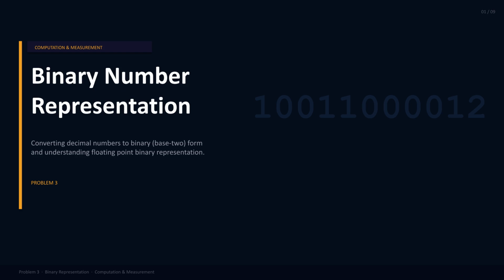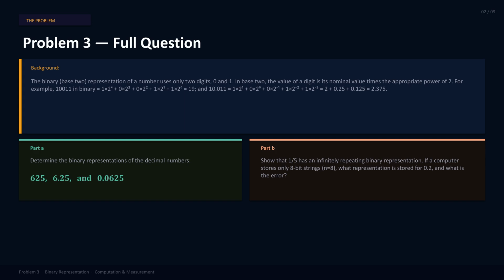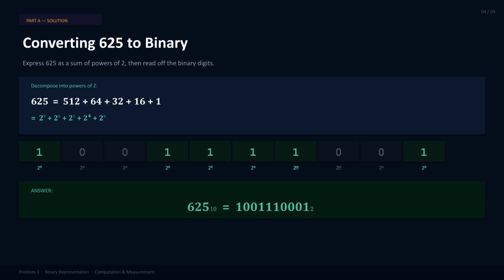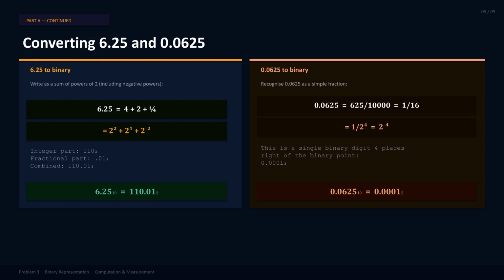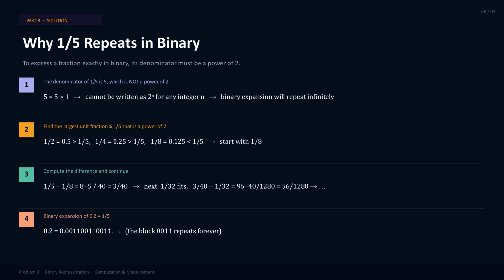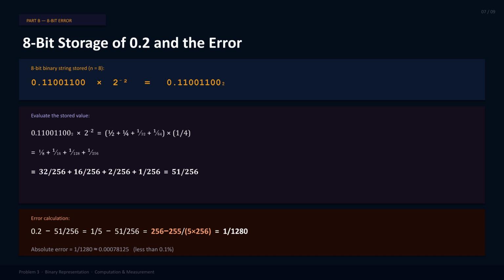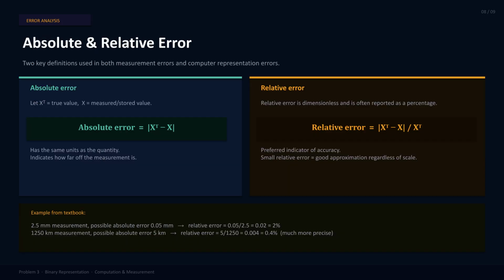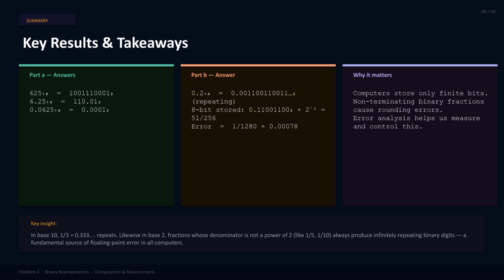Binary Representation of Decimals + Floating Point Errors Explained | Problem 3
In this video we solve Problem 3 from Computation and Measurement,
covering binary (base-two) representation of decimal numbers and
the errors introduced by floating point storage in computers.

✏️ What's covered in this video:

📌 Part (a) – Binary representations of:
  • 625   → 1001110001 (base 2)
  • 6.25  → 110.01 (base 2)
  • 0.0625 → 0.0001 (base 2)

📌 Part (b) – Why 1/5 = 0.2 CANNOT be represented
  exactly in binary — it produces an infinitely
  repeating binary fraction (like 1/3 in decimal).

  Numbers stored as 0.d₁d₂d₃...dₙ × 2ᵐ

📌 Part (d) – 8-digit floating point storage:
  • 0.2 is stored as 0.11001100 × 2⁻²  = 51/256
  • Absolute error  = |1/5 − 51/256| = 1/1280
  • Relative error  = |Xᴛ − X| / Xᴛ

📐 Key concepts explained:
  • Base-2 vs base-10 numeration
  • Powers of 2 decomposition
  • Why some decimals repeat infinitely in binary
  • Floating point representation (mantissa & exponent)
  • Absolute error vs relative error
  • Error propagation in computation

💡 This is essential knowledge for:
  Numerical methods | Scientific computing |
  Computer science | Engineering mathematics

⏱️ Timestamps:
0:00 – Introduction & Problem Statement
[add your timestamps here]

your questions below!